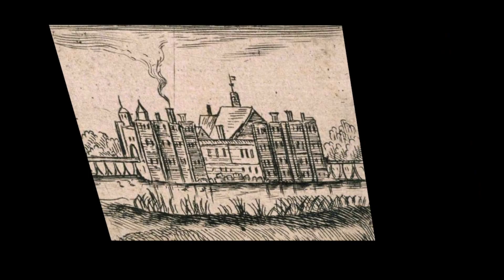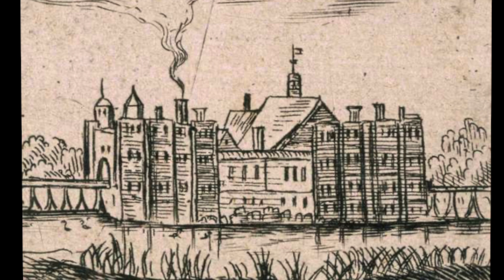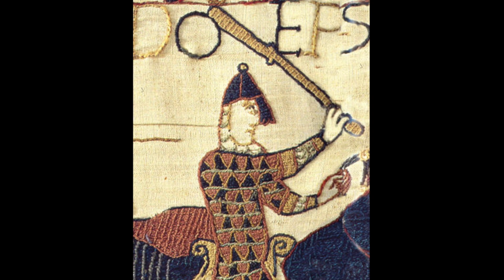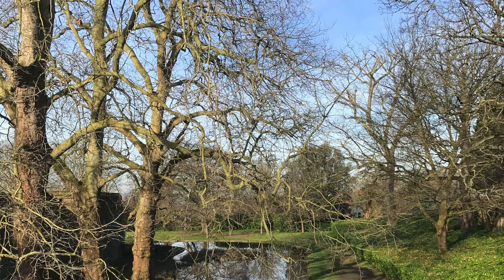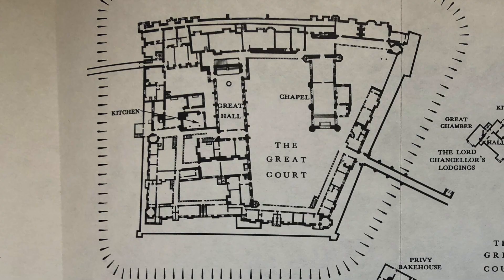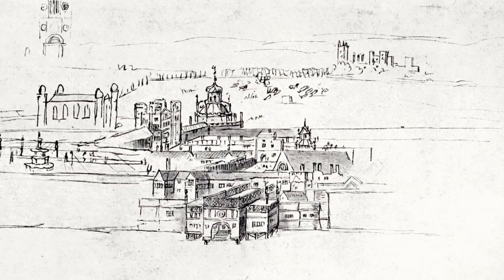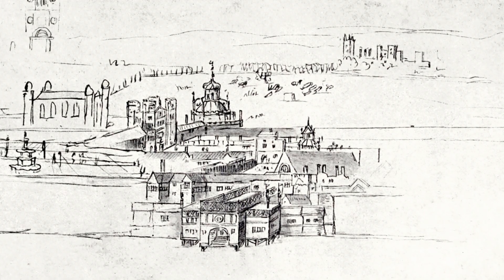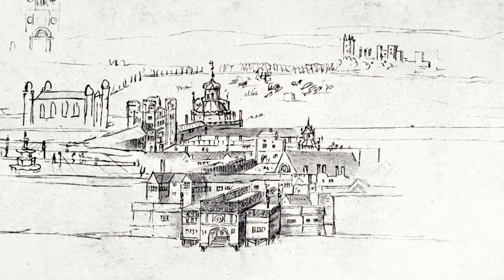Eltham Palace History | The A-Z of Tudor Places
In this episode of The Tudor Travel Guide's A-Z of Tudor Places, we go in search of the Tudor history of Eltham Palace, a favourite pleasure palace of medieval kings and nursery of royal children during the early Tudor period. The palace played a major role in the medieval History of England. It is one of the medieval palaces that I would highly recommend visiting.

If you wish to listen to my podcast about Eltham Palace, where I go on a tour of the site with Jeremy Ashbee, Head Curator at English Heritage, then follow this

Books include:
Non-Fiction: